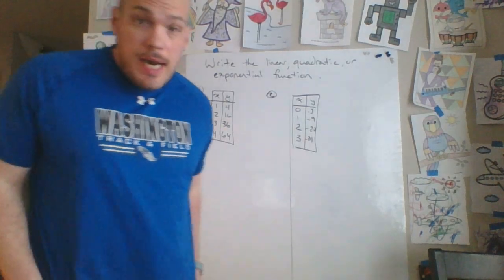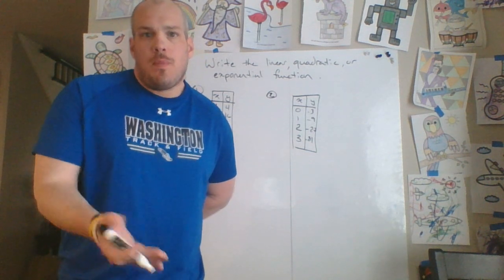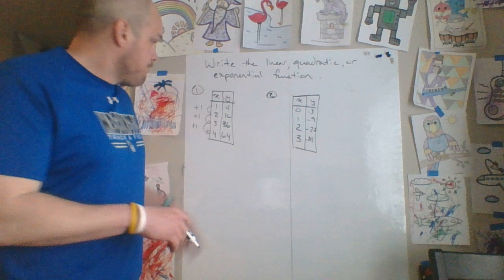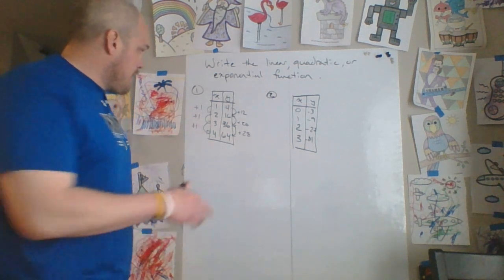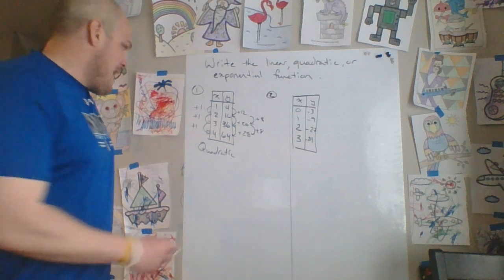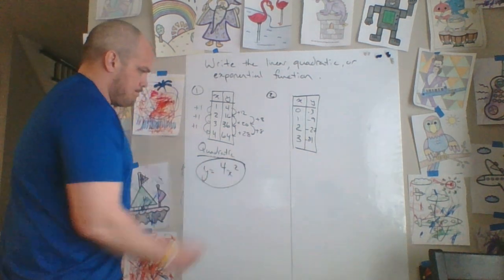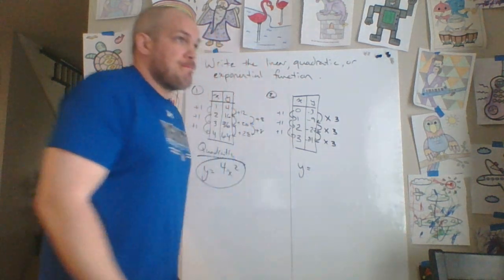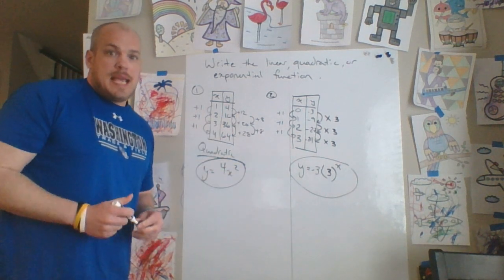Untitled: Apr 8, 2020 8:17 AM